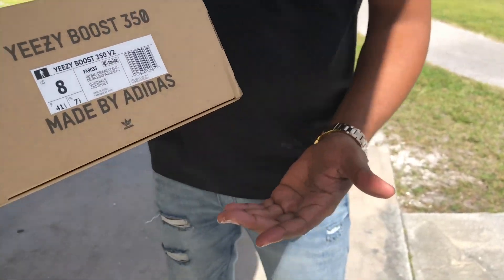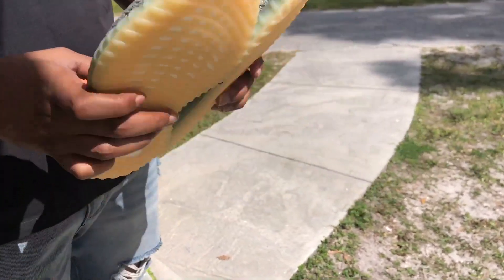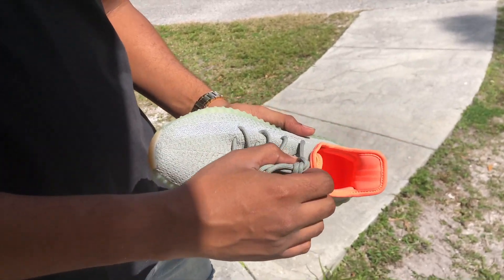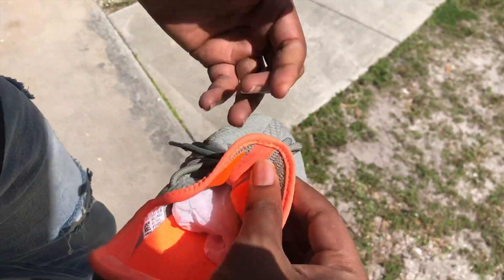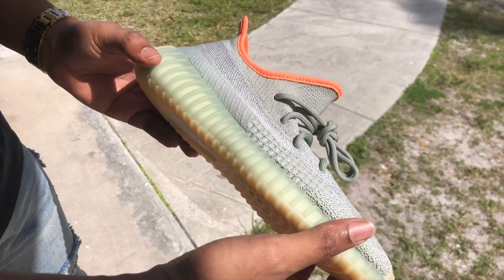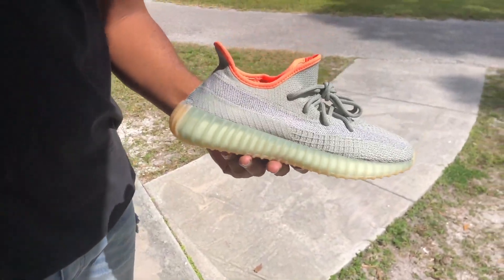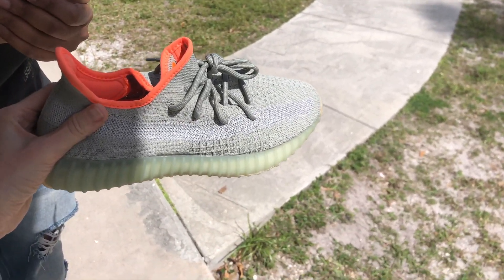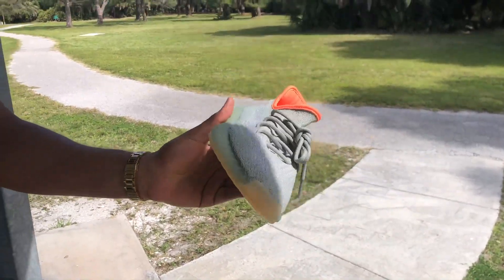Adidas Yeezy Boost 350 V2 "Desert Sage"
Got these bad boys a week early and of course we had to give you guys a early review of the shoe! Whatever we get, you get to see too haha. If you have any questions or opinions please leave them in the comment section and have a good day!